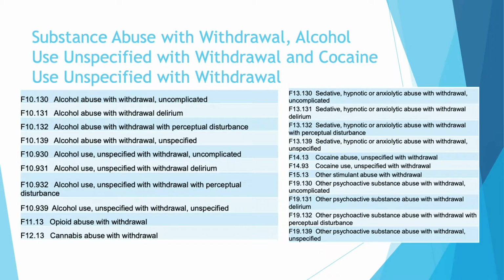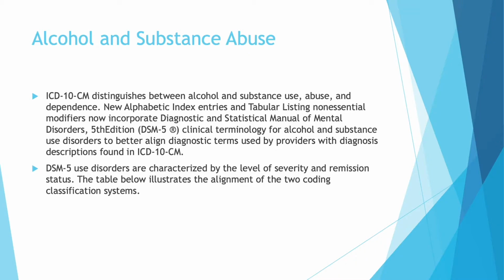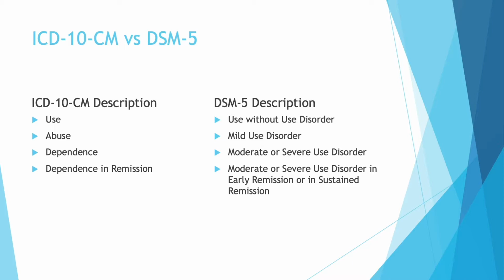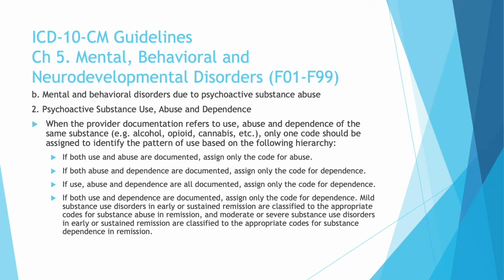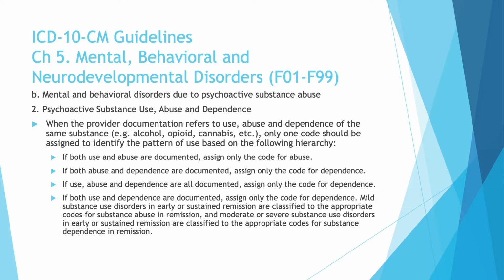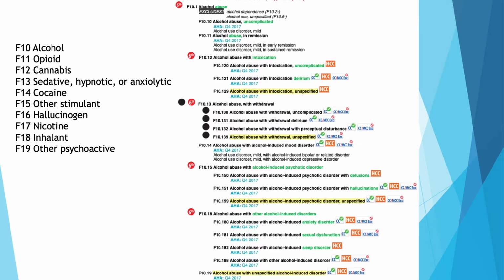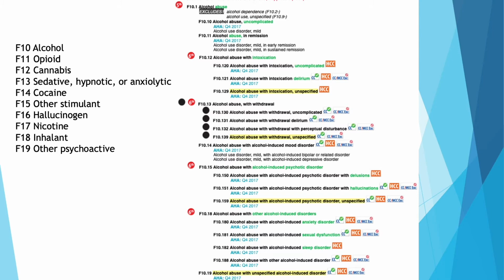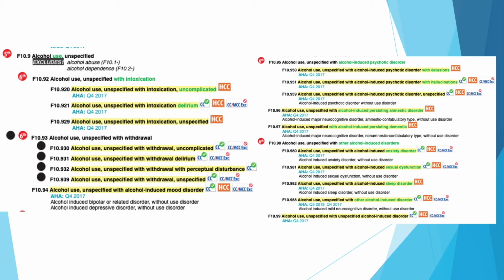Coding Substance Abuse in 2021 – The Paul Chandler Show Ep. 115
In this episode of The Paul Chandler Show, Paul shows us how to code substance abuse.